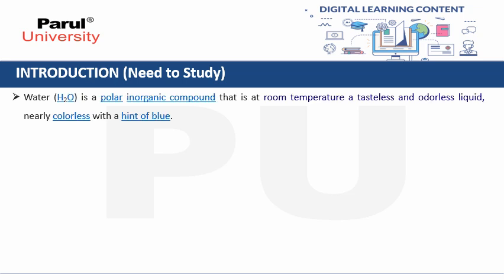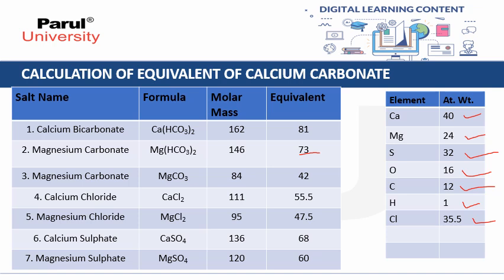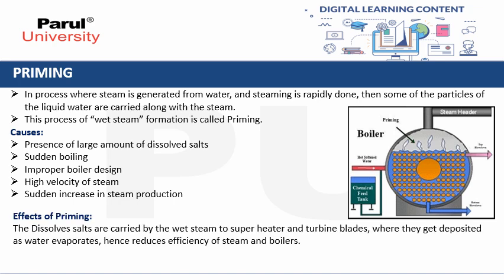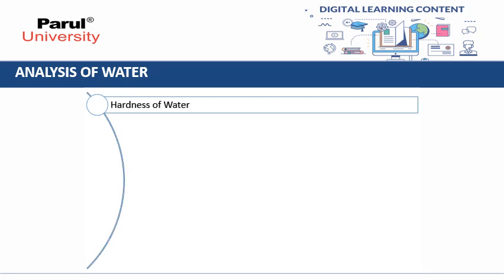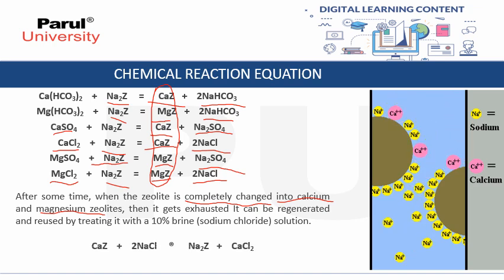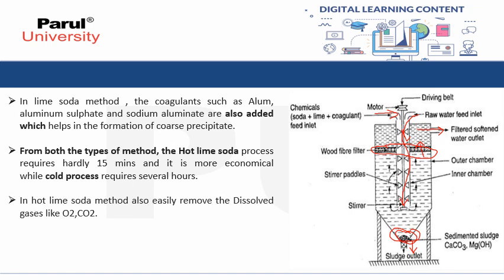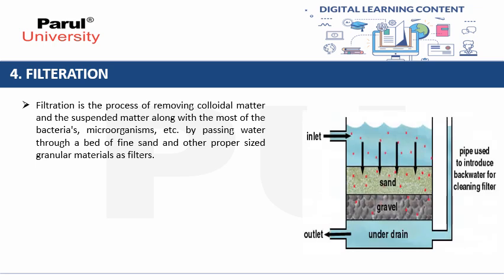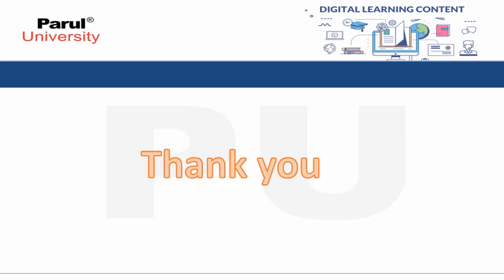Water Treatment Chemistry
Water Chemistry- Characteristics, Types, Treatment methods and Hardness types